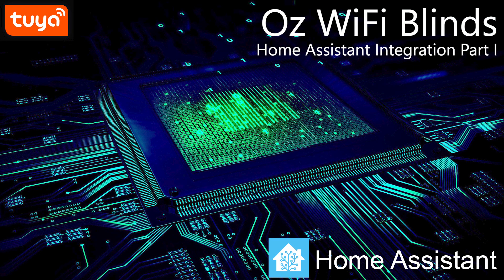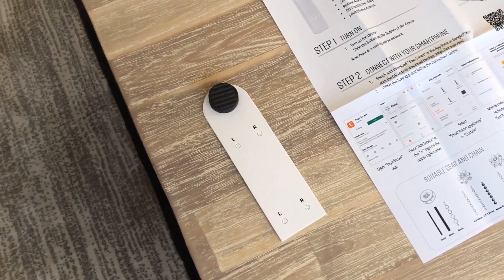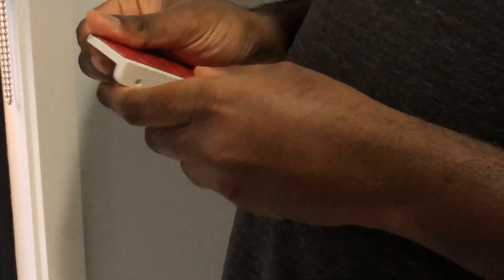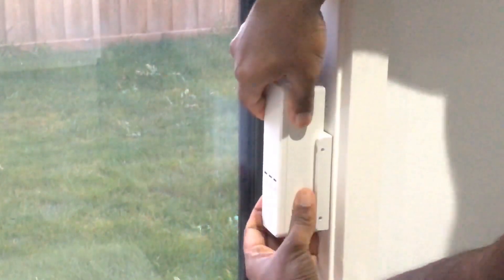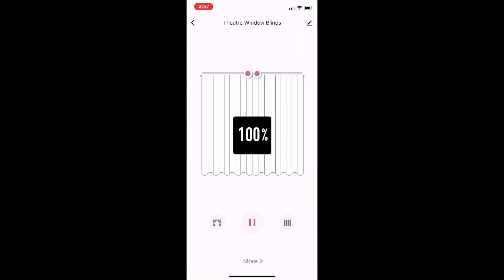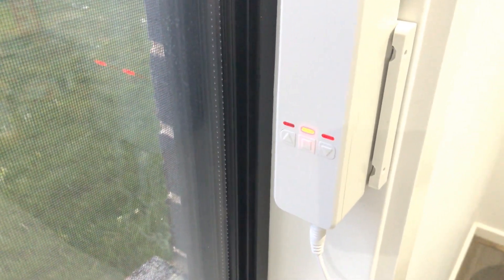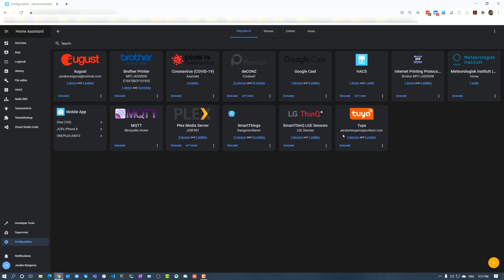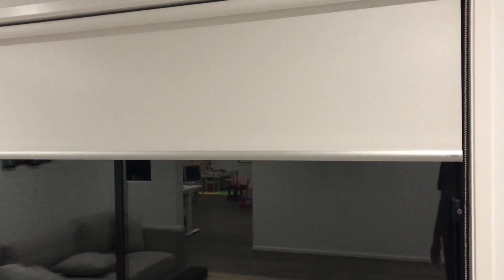Oz WiFi Blinds Home Assistant Integration Part I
Thanks to our great Customer Janaka for making this presentation for the Home Assistant community.

Oz Smart WIFI blinds

Home Assistant

Tuya Integration for Home Assistant